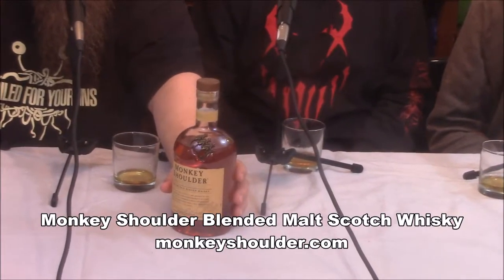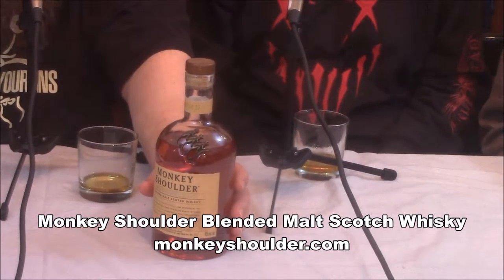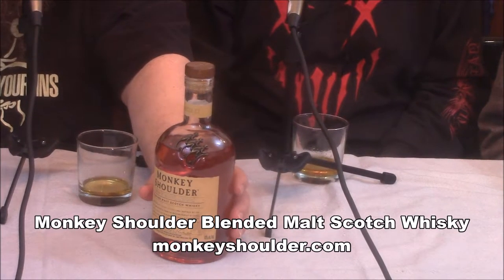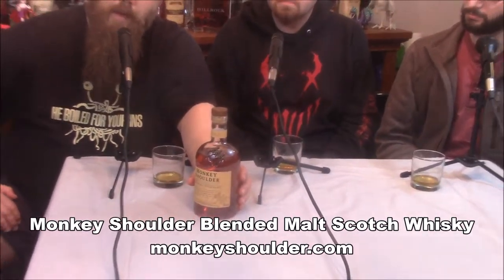Nerds Drink Whiskey: Episode 81 Monkey Shoulder Blended Malt Scotch Whisky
Recorded at:
NDW Studio
Lacey, Wa

Nerds Drink Whiskey
The casual whiskey podcast

Mark Carras:
Host, producer, and editor

Gabe Glandon:
Co-Host

Jeff Morris:
Co-Host

All Camera work:
Mark's Wife (who asks not to be mentioned)

Alan Smithee:
Director

“A whiskey”
~ Alan Tudyk as Wray Nerely in Con Man (7:32 into S01E01)